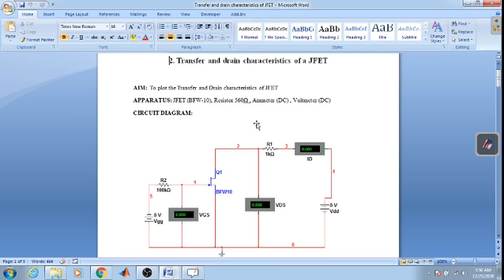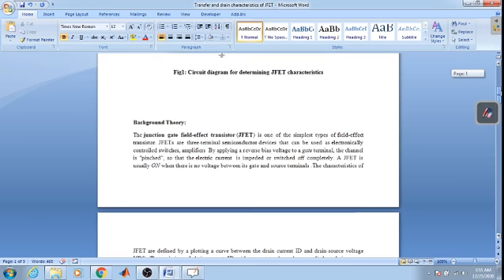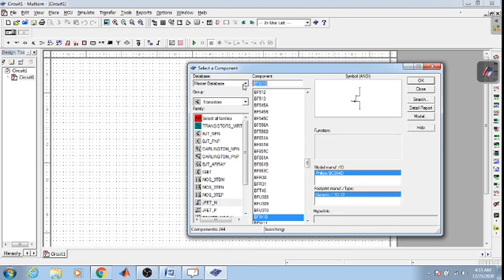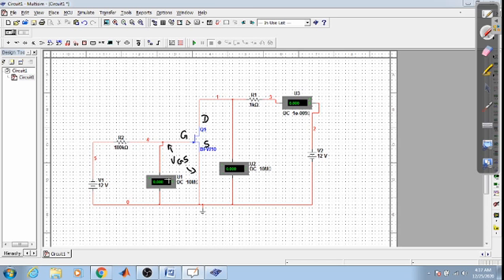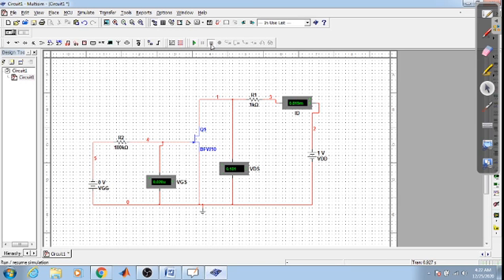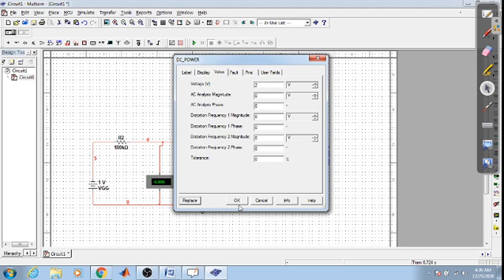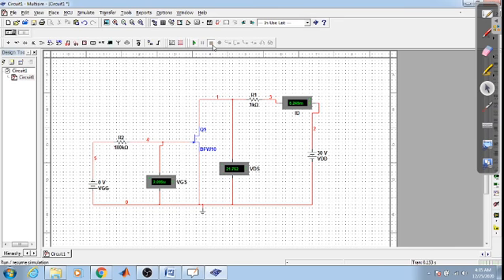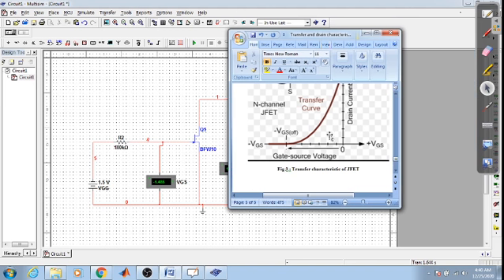2. Transfer and drain characteristics of a JFET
Electronic Devices & Instrumentation Laboratory
Subject Code :18ECL37

2. Transfer and drain characteristics of a JFET